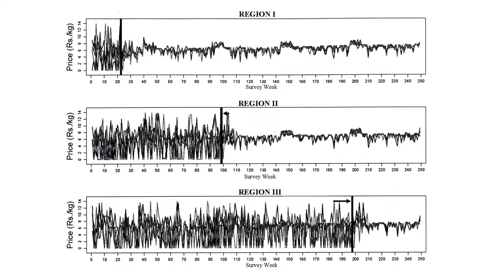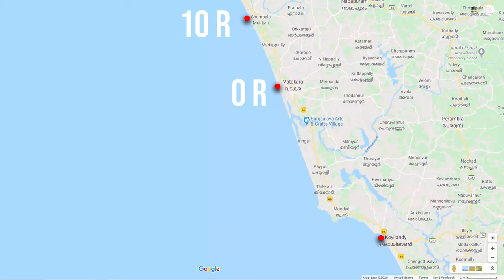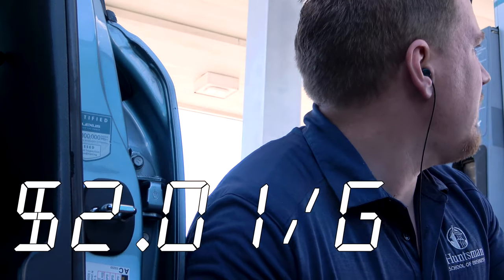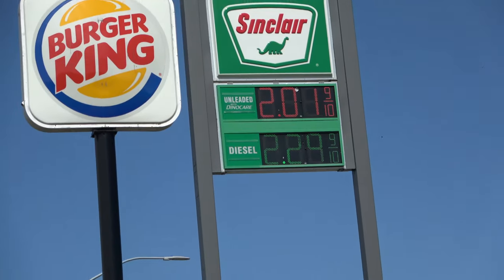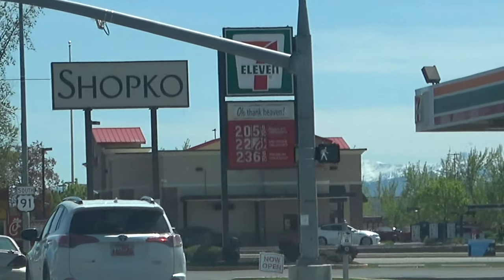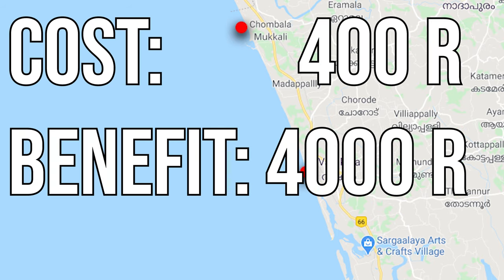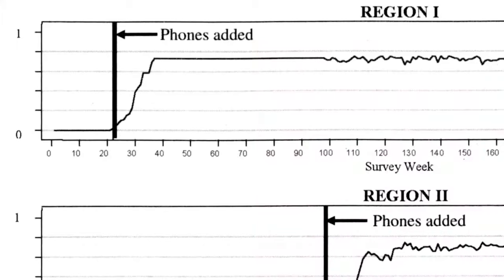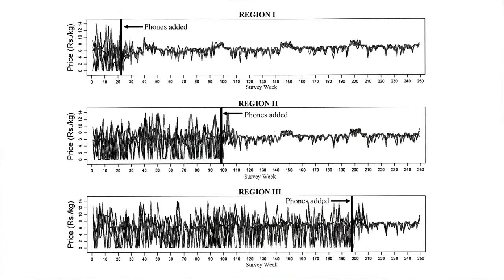How This Simple Idea Transformed Indian Markets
I wanted to share one of the most beautiful graphs in economics that I've ever seen.

For more see "The Digital Provide: Information (Technology), Market Performance, and Welfare in the South Indian Fisheries Sector" by Robert Jensen